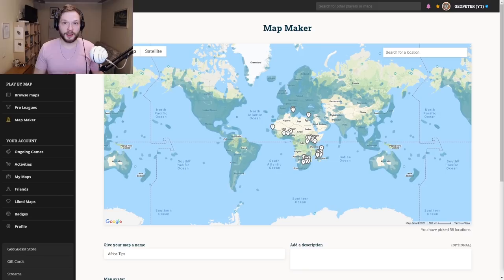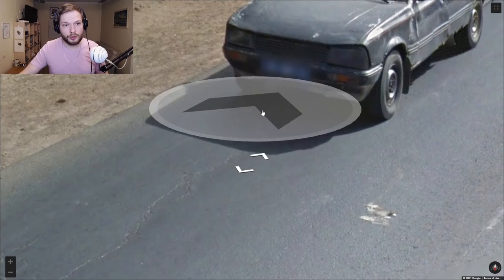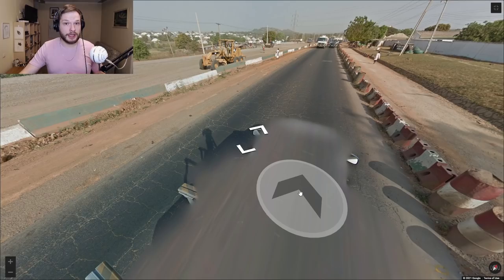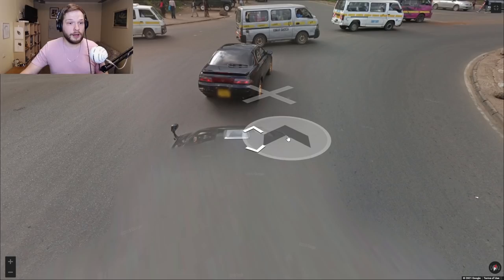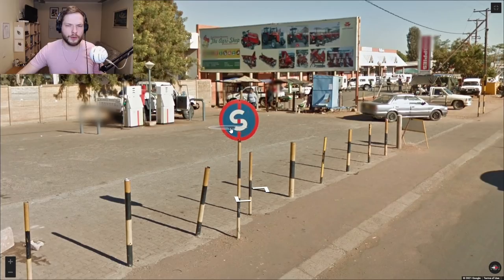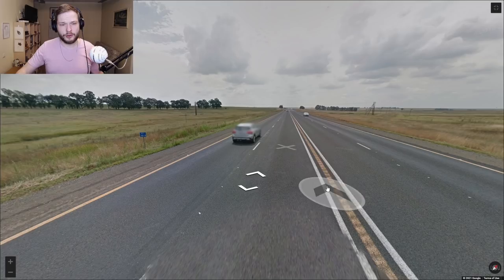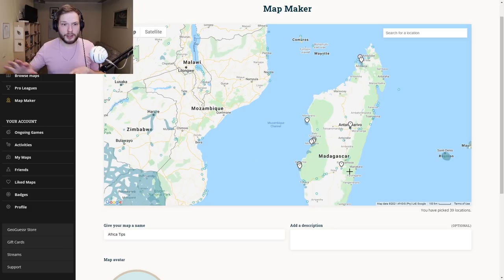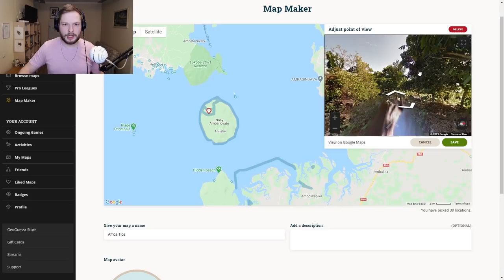Africa Tips - GeoGuessr Tips for Beginners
Sharing useful Africa tips for GeoGuessr! I tell you how to tell African countries apart - from Ghana tape to Kenyan snorkel! These tips can be very useful to know when playing GeoGuessr Battle Royale and Duels!